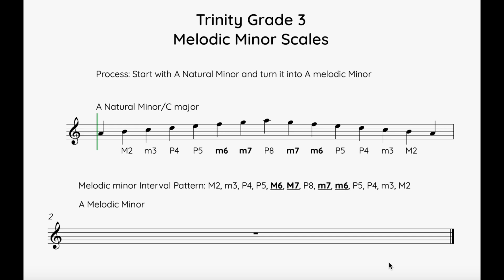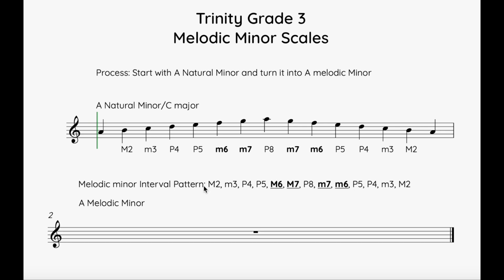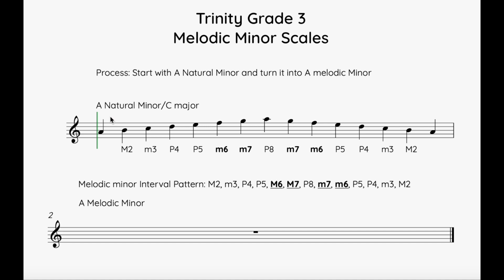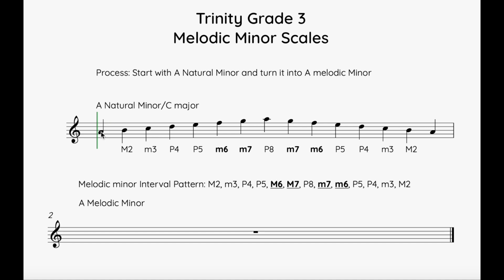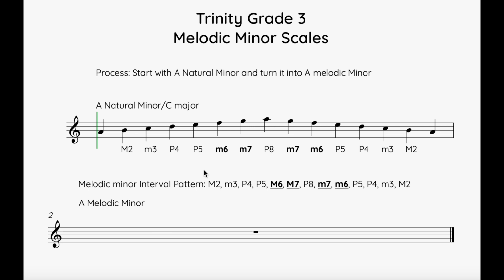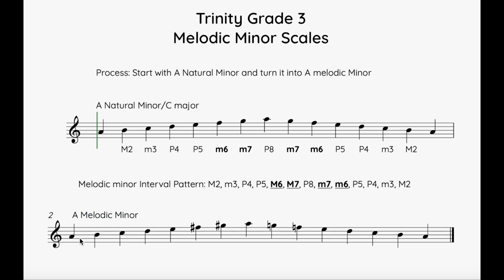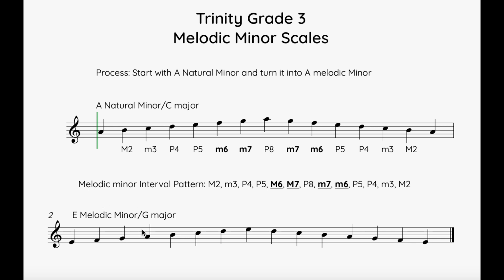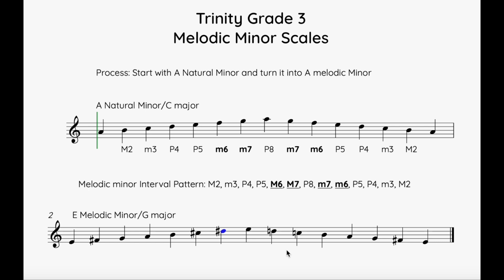Trinity Grade 3 Theory - Melodic Minor Scales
In this lesson I explain melodic minor scales and how to write them.

This lesson requires an understanding of how to write a natural minor scale by knowing the minor and relative major key signature.

How to write a melodic minor scale
From the natural minor scale, raise the 6th and 7th notes ascending. Then to descend, lower the 7th and 6th back to the natural minor.

Related information:
To know the key signature for a minor scale, work out a minor 3rd above the tonic note to find the tonic of the relative major. Both relative minor and major use the same key signature.